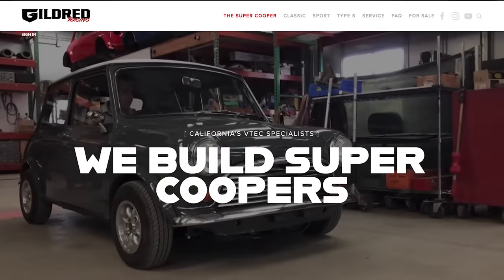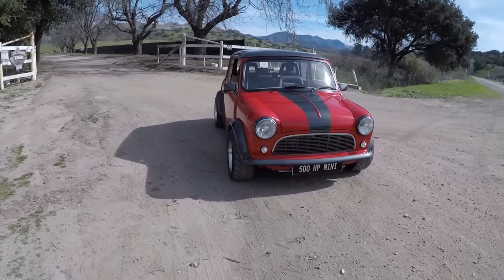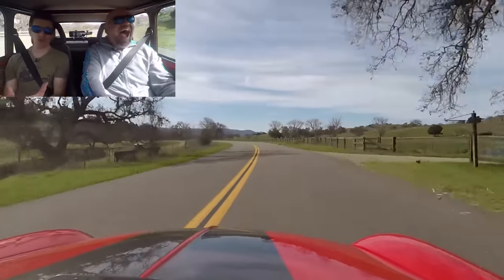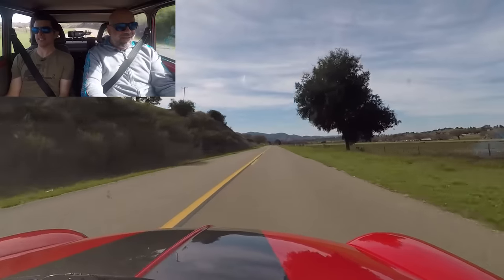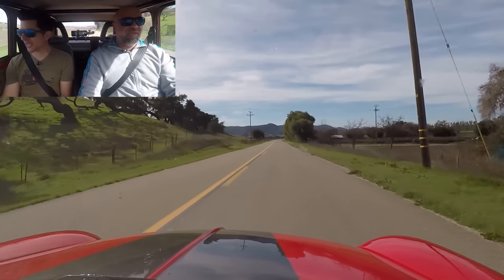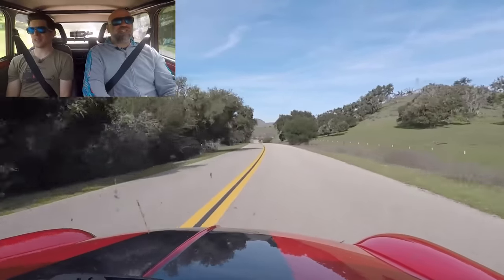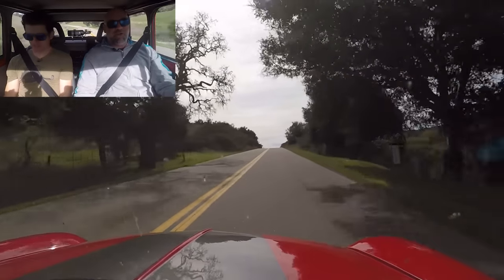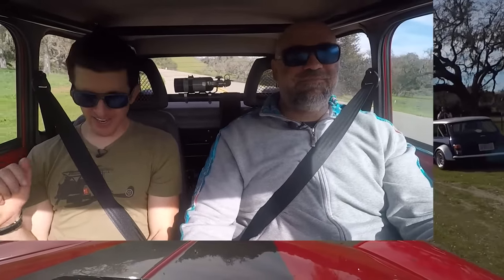The 500HP, RWD Luxury Mini with Power-To-Weight of a Veyron - One Take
Use Off The Record and ALWAYS fight your tickets!

This is the kind of project car we like: when you hit the end; when you can modify no more and you have built the most obscene possible version of something, that somehow still works. Gildred Racing in Buellton, CA, calls this the Super Cooper S, which, frankly, really undersells it. This 1970's Mini Cooper, with a stock wheelbase, has a Rotrex-supercharged, fully built 3.5L Acura V6 *mounted in the rear*. The cooling system, air conditioner, fuel cell, and some electronics are in the front, where a tiny four-cylinder once was. It makes 480 wheel horsepower on 91 octane through a six-speed manual gearbox and a limited-slip differential. On 100 octane it makes 550 horsepower at the wheels and runs a "low-ten" quarter mile at 140 mph. If the Super Cooper S looks familiar, that's because it was featured on the Netflix series "Fastest Car," where it beat our friend Amber Blonigan's McLaren 675LT in a quarter- mile drag race.

Even with this astounding performance, the Super Cooper S gives up nothing in comfort: it has a suede interior, comfy heated and cooled Recaro seats, automatic climate control, keyless start, and a bluetooth stereo. It only weighs 2,000 lbs.